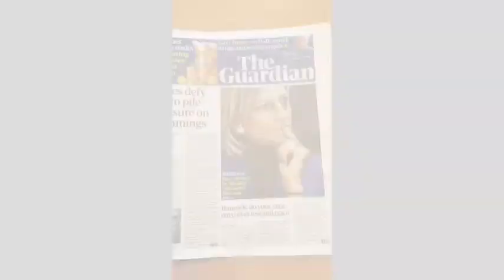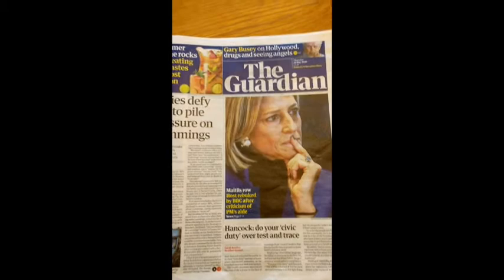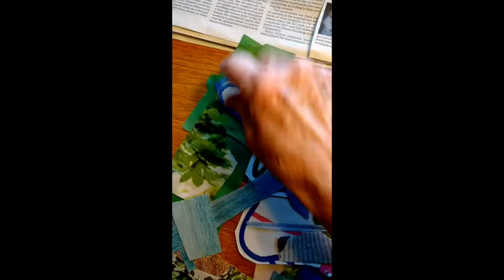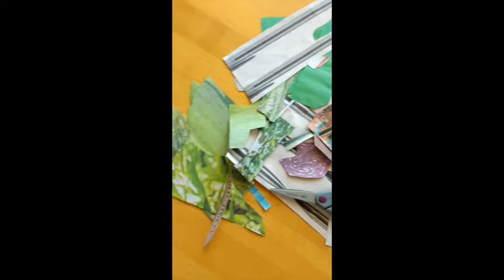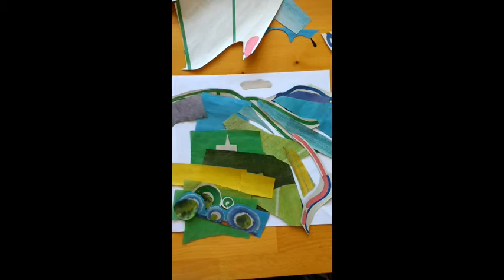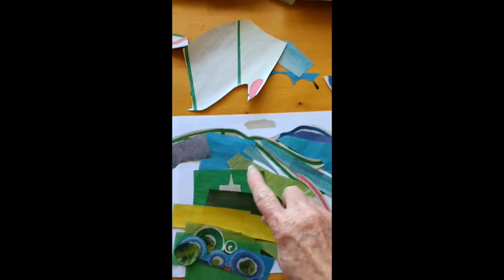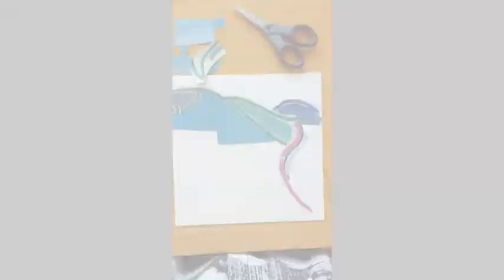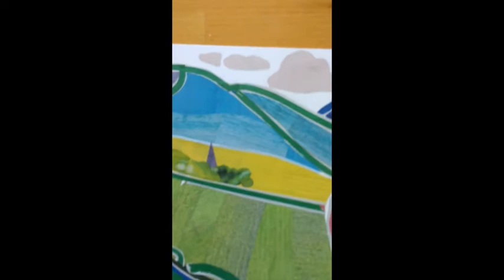Jane Robbins Demonstrates Collage for Sussex Day 2020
Join the SCIP team in celebrating Sussex Day this year, and be inspired by the brilliant artworks of Jane Robbins!
Her iconic collage artworks bring the vast array of Sussex landscapes to life using newspapers, and found papers from across the world!
This film is a short tutorial about how she creates her artworks and gives you some tips on how you can create your own slice of Sussex too.
This will was made in association with Seaford Town Council and Artwave Festival

There are more videos about Jane Robbins on our channel! We hope you enjoy!

ABOUT SCIP
Scip is an arts collective based in Seaford, East Sussex. Our mission is to create a stronger more dynamic contemporary arts scene in our area, to bring creative opportunities to our town, and free open access art workshops to all age groups. It is our strong belief that arts can change a town, can create a community and compete loneliness. We also believe that our activities should be free to access, everyone should be able to experience our events regardless of family income.

From large scale arts festivals, illustration exhibitions, unique art workshops and professional practice events we are evolving and growing and look forward to seeing you at one of our events again in 2021.

During the lockdown we continue our work by providing online tutorials and craft projects accessible to everybody!